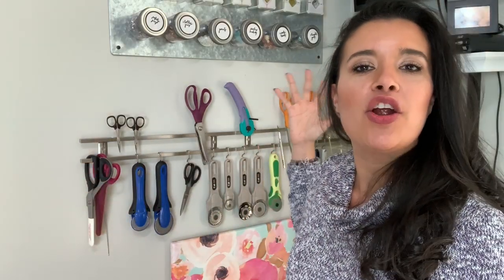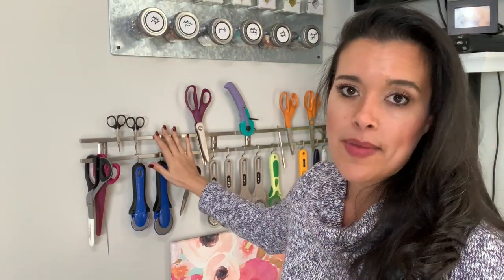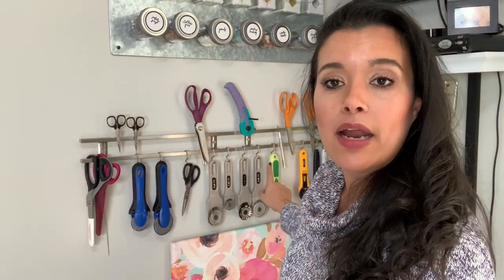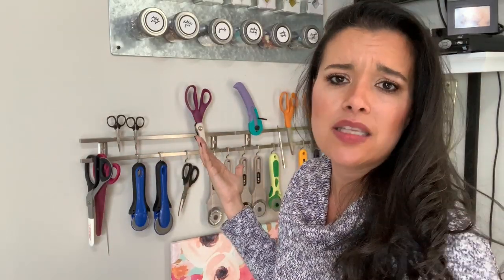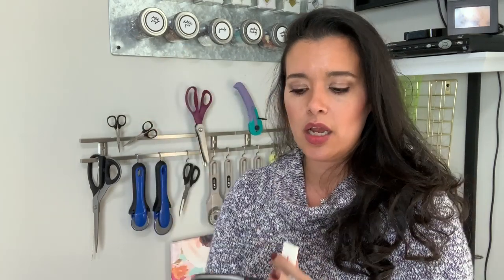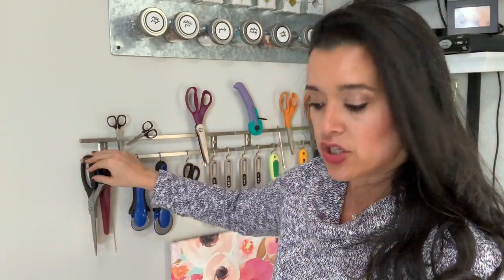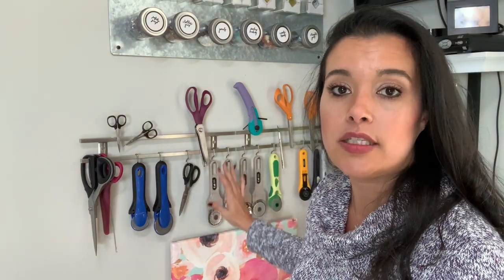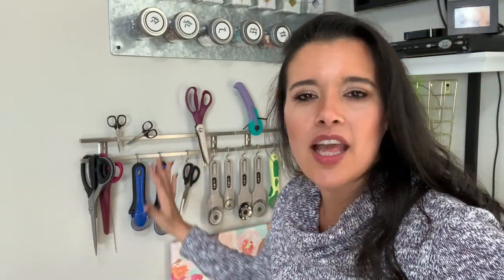How to Organize Scissors & Rotary Cutters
I’m taking you around the different areas of my sewing room to show you how I organize all my supplies. Follow along with this series to see how to make the most of your space - no matter its size.

Wearing:
McCall’s 7194 from 2015
Sweater knit, no longer available from Fabric.com